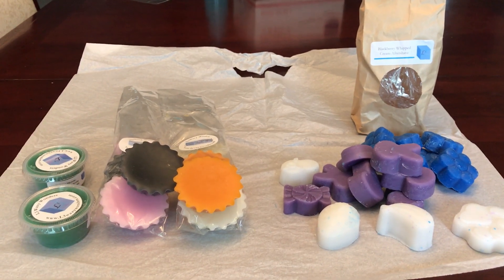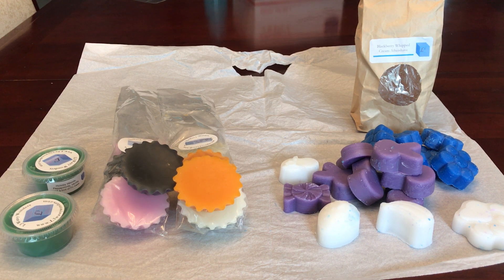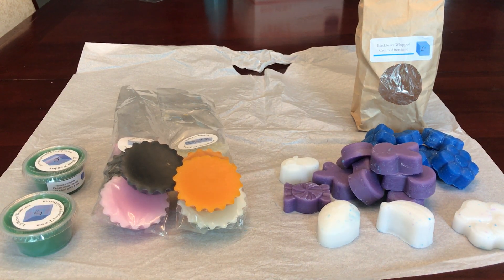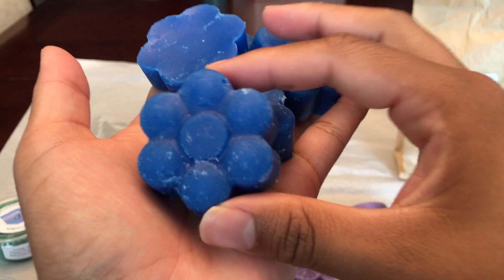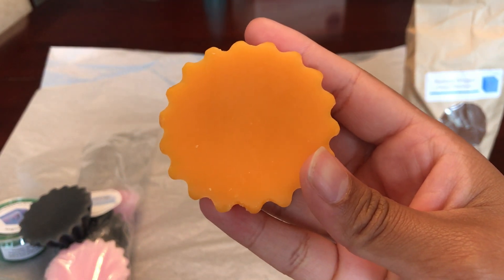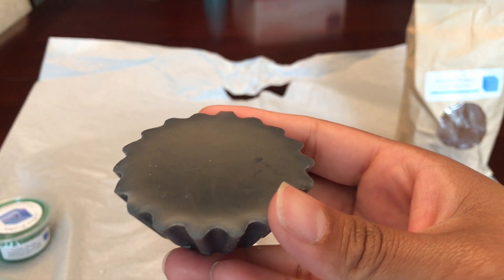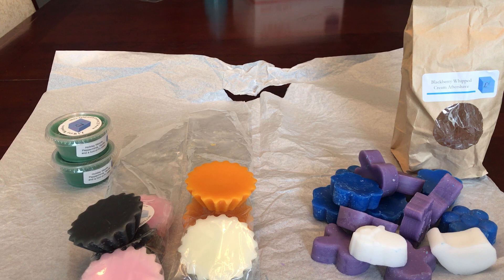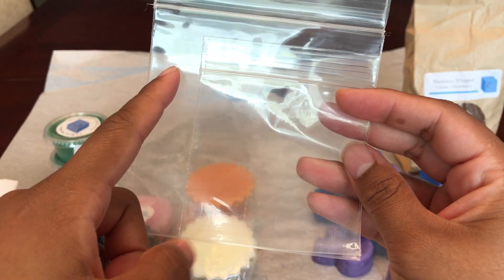L3 Waxy Wonder Haul #3